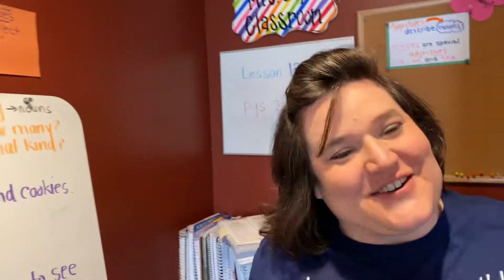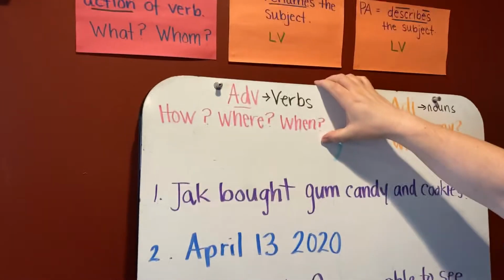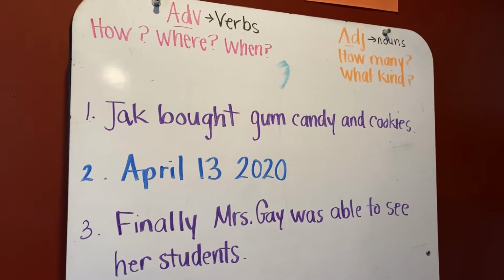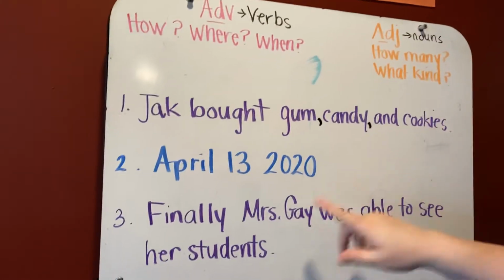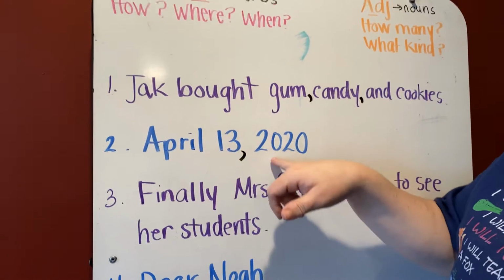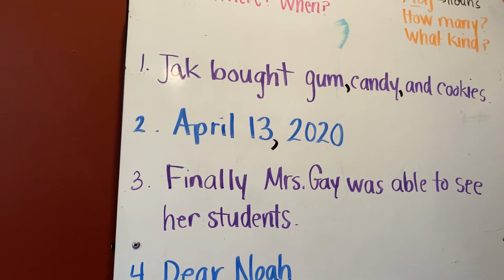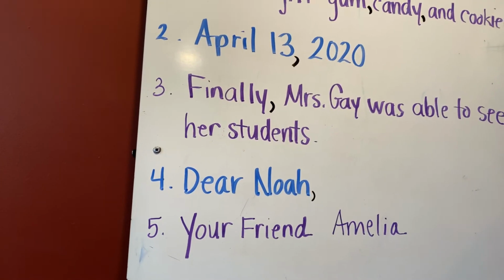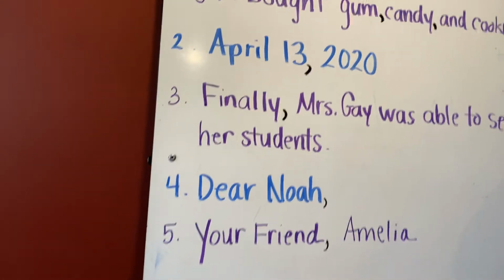3rd ELA L128